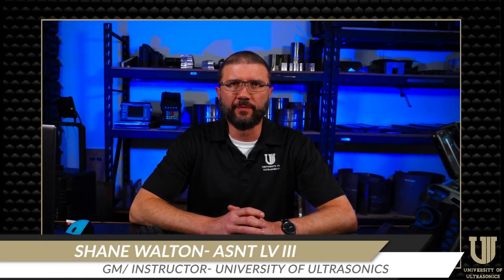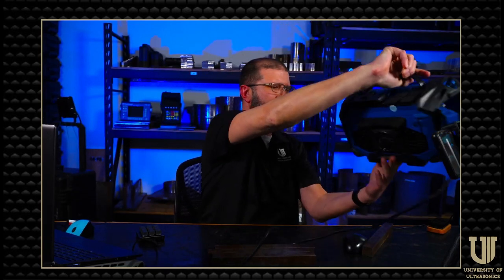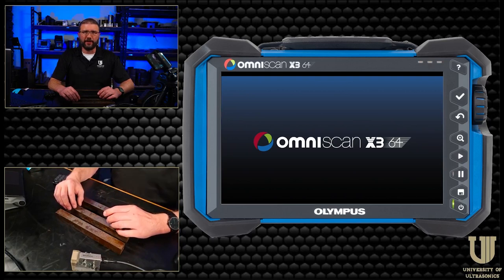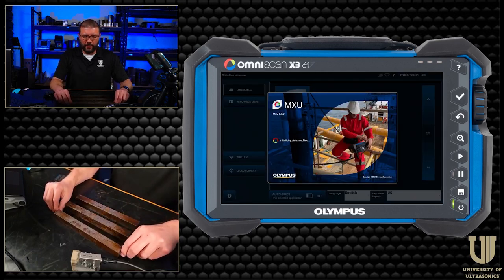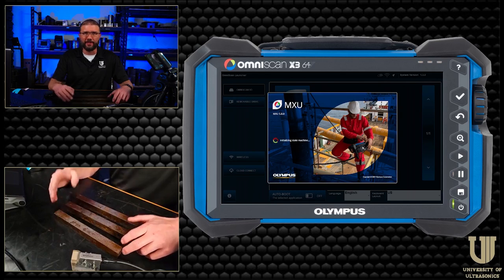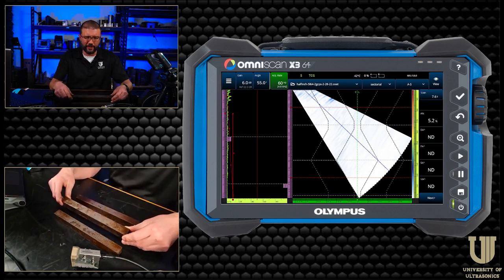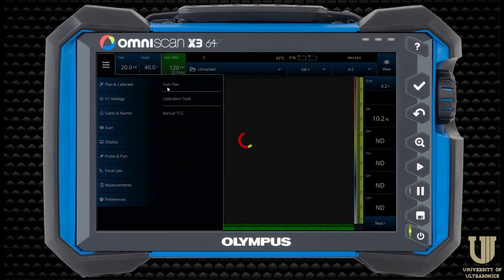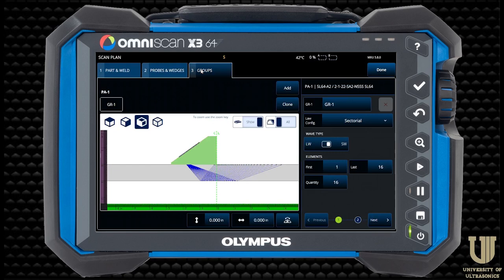Intro to Shane with U of UT and the OmniScan X3- 64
This video serves as an intro to Shane Walton, GM and Instructor at the University of Ultrasonics in Houston, and also to the Olympus OmniScan X3-64 instrument. A TFM setup is created to detect and size cracks in carbon steel specimens.